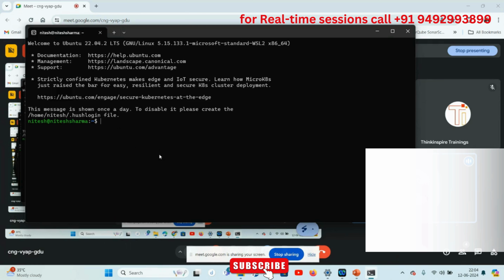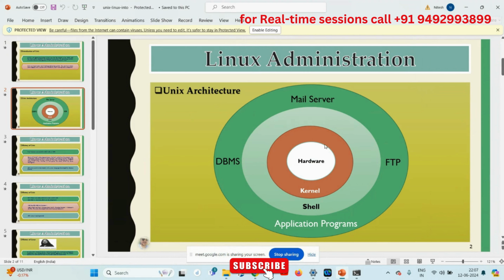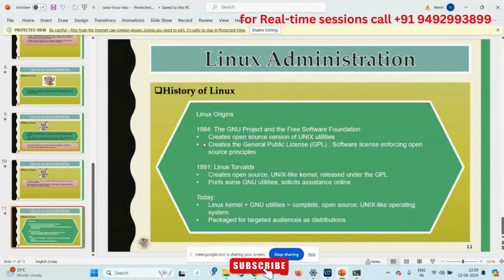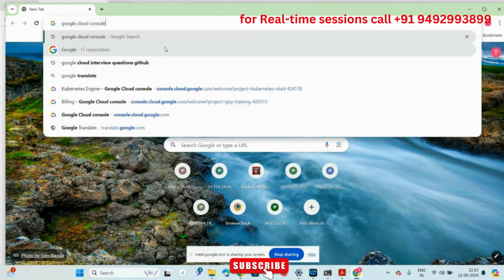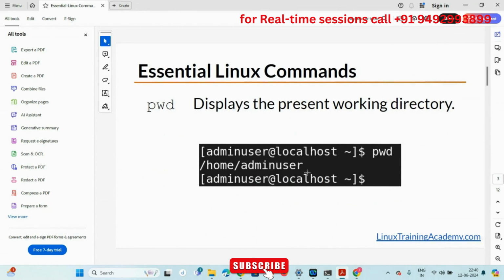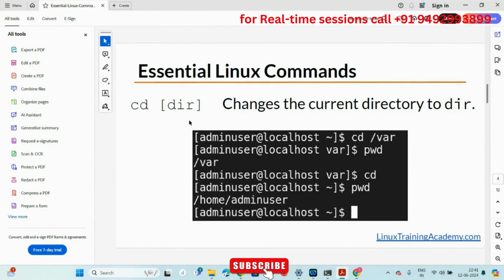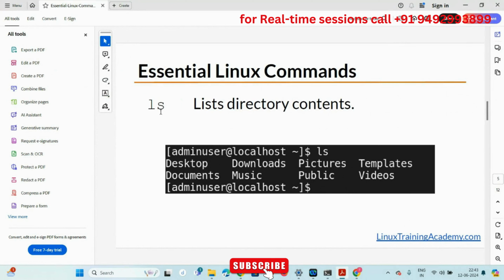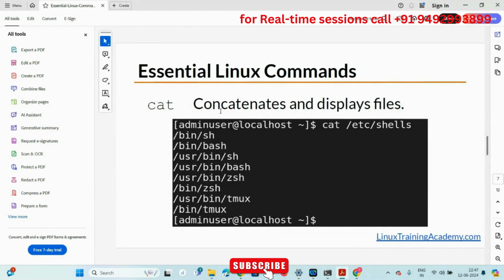GCP DevOps Tutorial for beginners |Google Cloud Platform |Part-1 | DevOps Full Course | Thinkinspire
🌟 Welcome to the GCP DevOps Full Course by ThinkInspire IT! 🌟

Are you ready to elevate your cloud skills and become a proficient DevOps engineer using Google Cloud Platform (GCP)? This comprehensive course covers everything you need to know, from foundational concepts to advanced practices.

🚀 What You'll Learn:

Introduction to Google Cloud Platform and its core services
Understanding DevOps principles and practices
Setting up CI/CD pipelines using GCP tools
Managing infrastructure with Terraform
Monitoring and logging with Stackdriver
Implementing security best practices in cloud environments
🎯 Who This Course Is For:

Cloud enthusiasts looking to expand their knowledge
Professionals aiming for GCP certification
📅 Course Structure: The course is divided into easy-to-follow modules, with hands-on labs and quizzes to reinforce your learning.

👉 Start your journey towards becoming a GCP DevOps expert today!